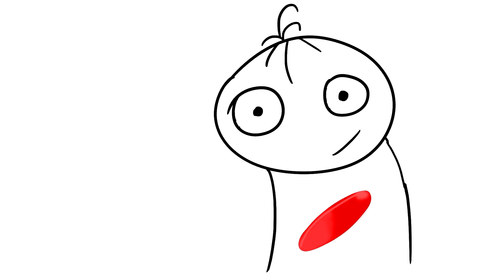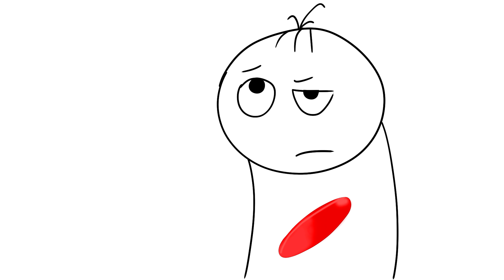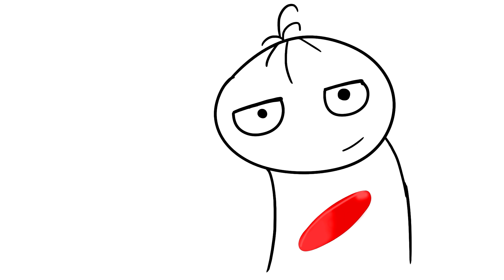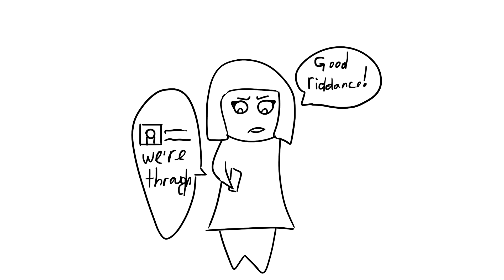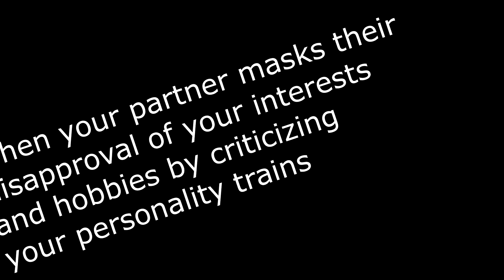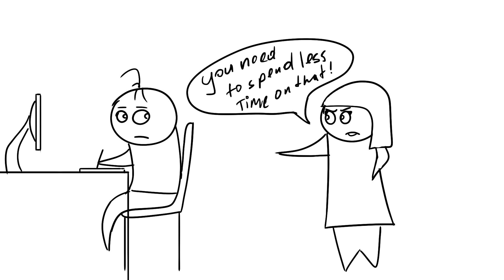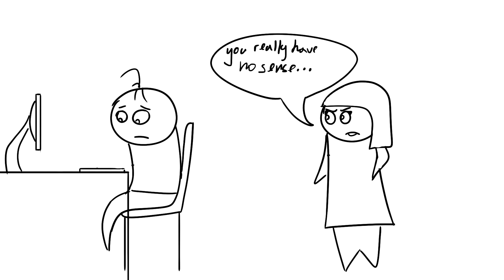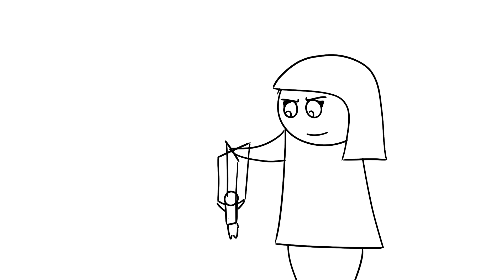"My Partner Wants Me To Change" || Situations Where You SHOULDN'T!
In any relationship, it's just impossible not to get influenced by your partner at least in some ways, and honestly, there's nothing wrong with that! At some point, you might ask yourself: "Should I change for my partner?" It's perfectly fine if you realize that for the sake of continuing your relationship, you should change something about yourself and your habits. However, whenever one partner begins pressuring the other, demanding certain serious changes, that's when it can become a huge problem. So how to distinguish between a healthy desire to improve yourself and a forced, almost sacrificial change under someone's pressure? There are situations where you SHOULDN'T! Or at least question yourself whether you actually need to change or not. In this video, we covered the five most common situations like that! Enjoy!